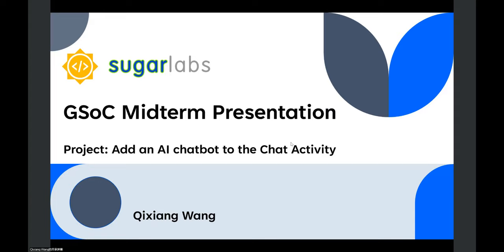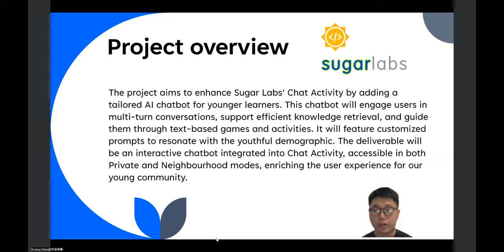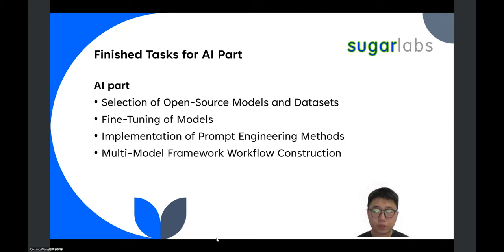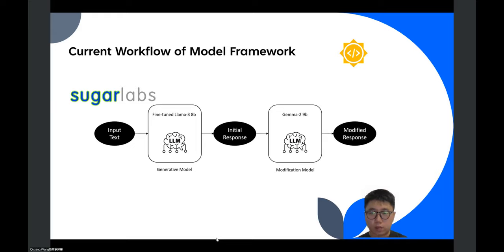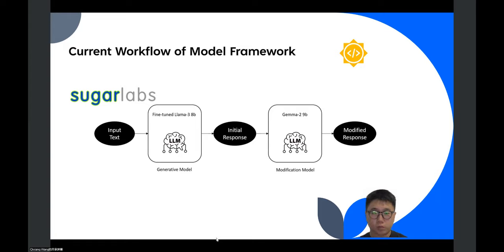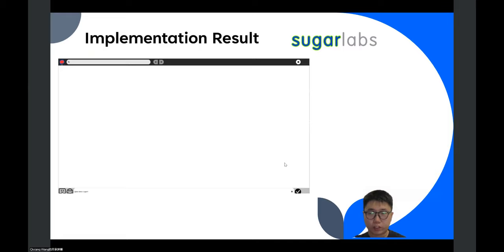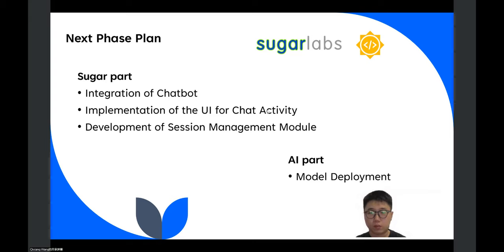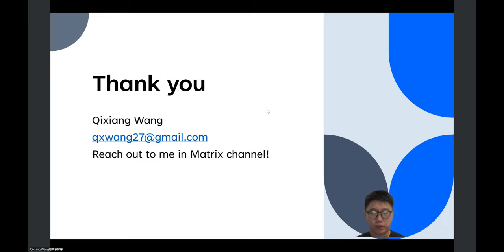Qixiang Wang: Interlude Video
Video for showing during our summer interlude.